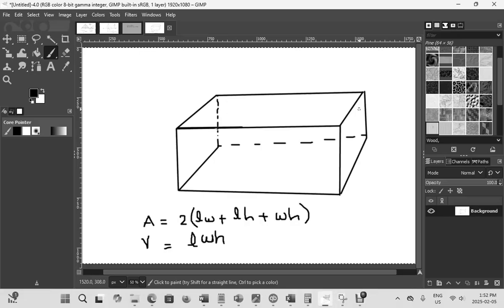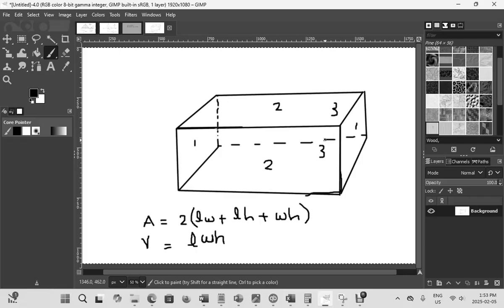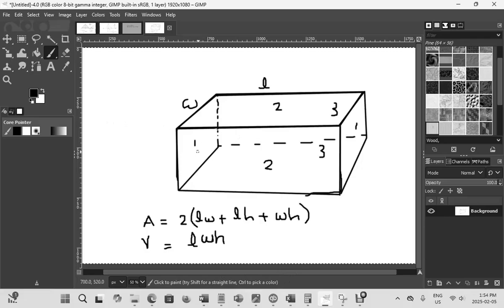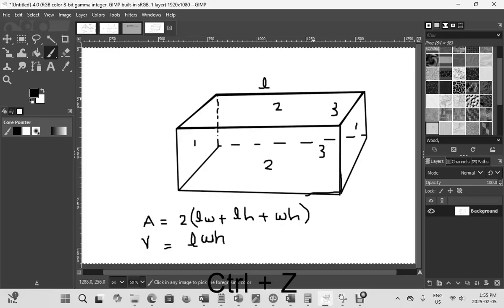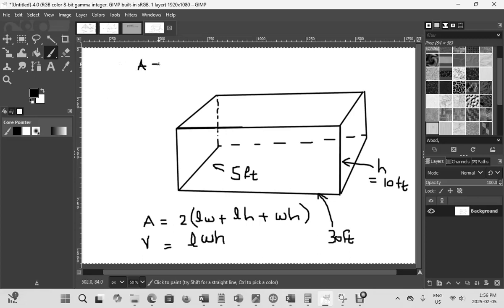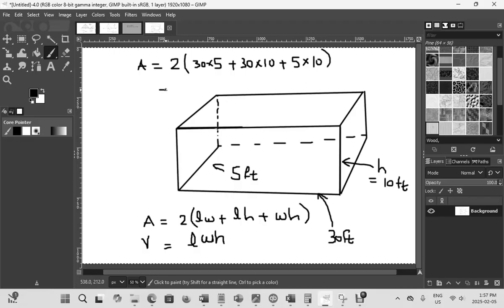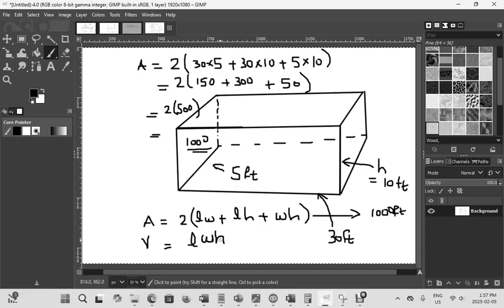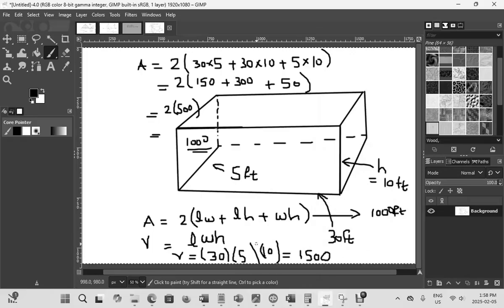Technical Mathematics: Area & Volume Of a Rectangular Solid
Area = ft ^ 2
Volume = ft ^ 3